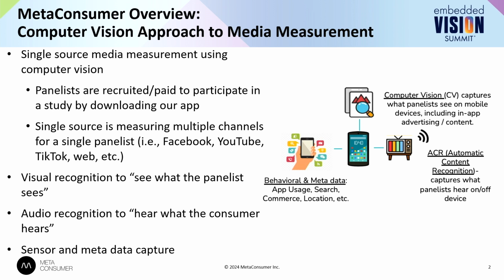MetaConsumer Shares Adventures in Moving a Computer Vision Solution from Cloud to Edge (Preview)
For the full version of this video, along with hundreds of others on various edge AI and computer vision topics, please

Nate D'Amico, CTO and Head of Product at MetaConsumer, presents the “Adventures in Moving a Computer Vision Solution from Cloud to Edge” tutorial at the May 2024 Embedded Vision Summit.

Optix is a computer vision-based AI system that measures advertising and media exposures on mobile devices for real-time marketing optimization. Optix was initially developed as a cloud-based solution, but costs and limitations associated with relying entirely on the cloud drove MetaConsumer to implement an edge solution.

In this talk, D'Amico introduces his company's application, the role that computer vision plays in it and the challenges of deploying it at scale. He shares the lessons learned from operating a cloud-based solution at scale, the trade-offs that drove MetaConsumer to create an edge-based solution and the hardware and software challenges faced in implementing it.